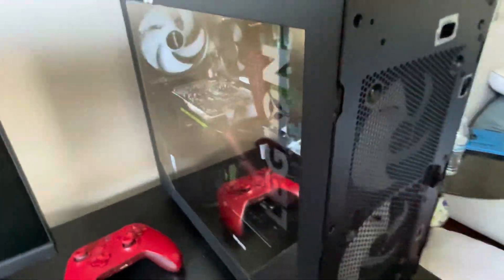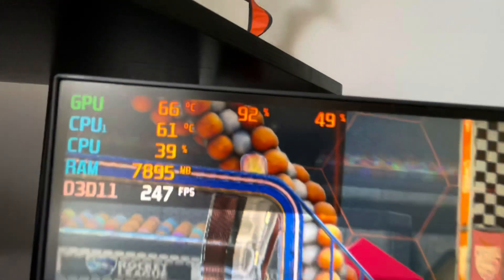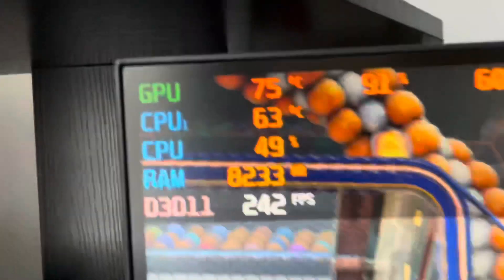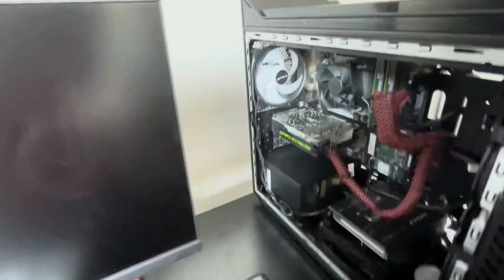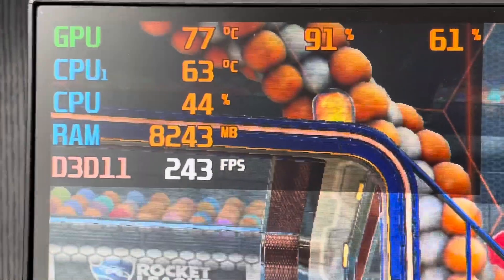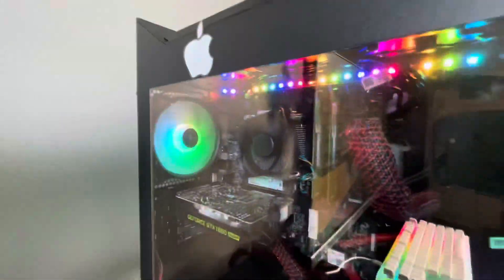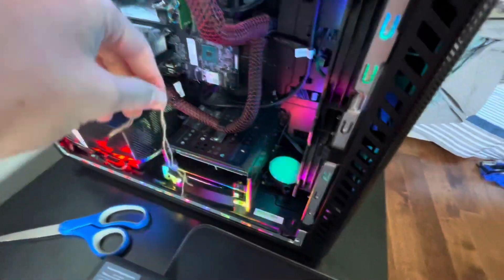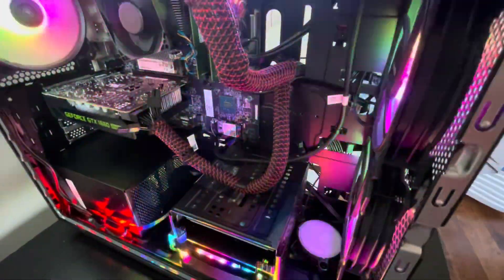How much AIRFLOW do you LOSE with the Lenovo legion tower front panel?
I appreciate all the recent support on our final push to 200 Subs! But anyways, hope you have a good day, and cya guys later!

The fans if interested:

lenovo legion tower 5 how to turn on lights,